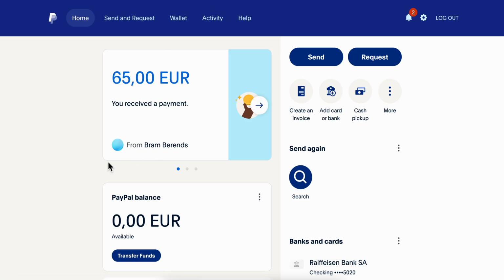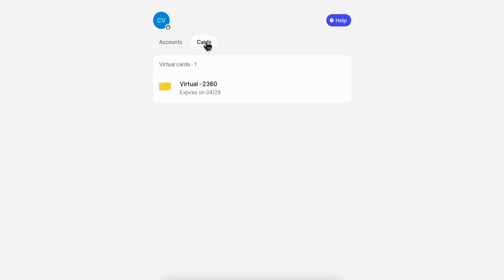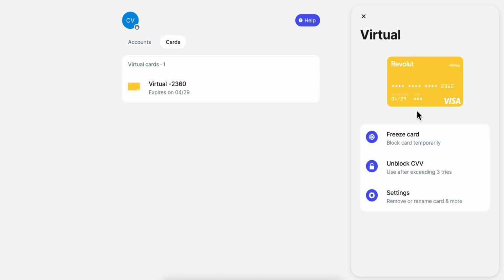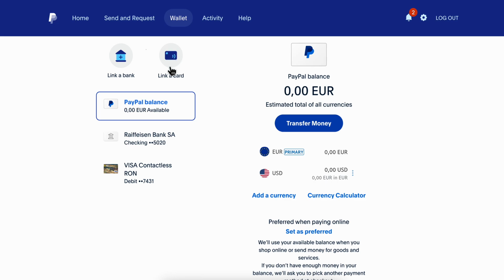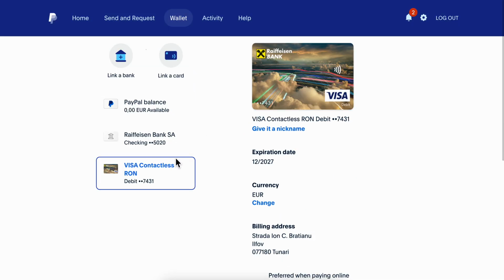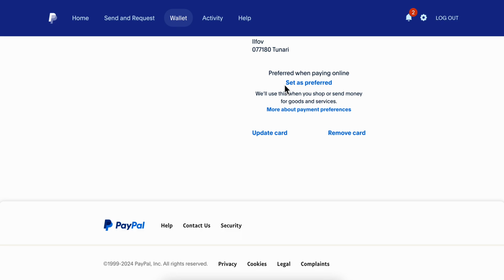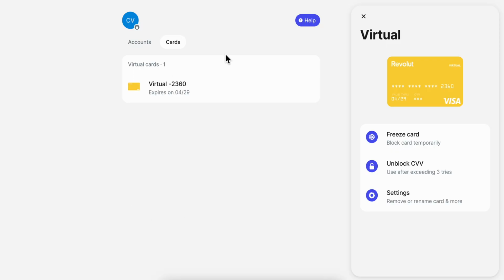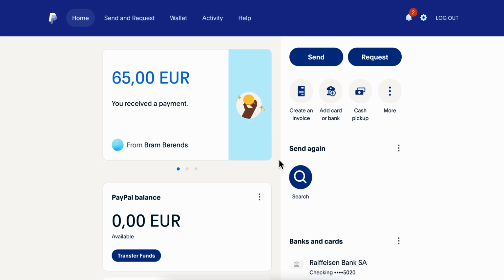How to Send Money from Revolut to Paypal (2024) Step by Step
Sending money from Revolut to Paypal is a simple and efficient process that can be completed in just a few steps. To begin, log in to your Revolut account and click on the "Payments" tab. From here, select "Add New Recipient" and choose Paypal as the recipient's bank. Then, review the details and confirm the transaction.

The money will be instantly transferred from your Revolut account to the recipient's Paypal account. It is important to note that there may be a small fee for this transfer, depending on the currency and amount being sent. With these easy steps, you can quickly and securely send money from Revolut to Paypal.